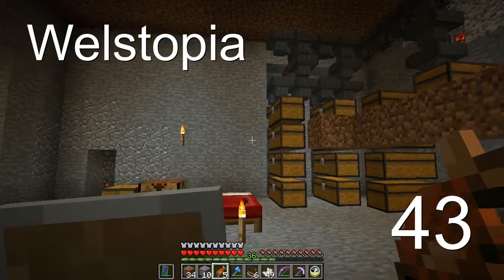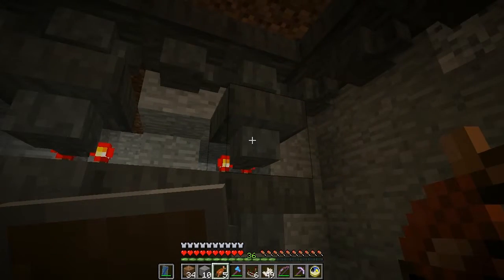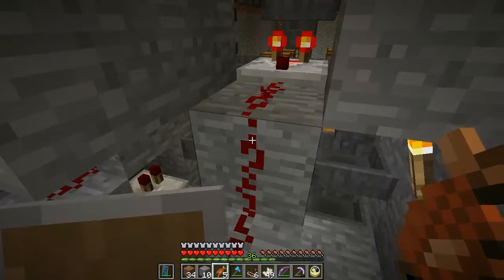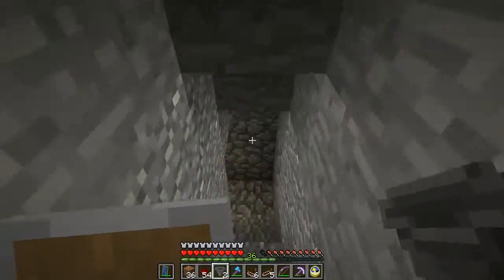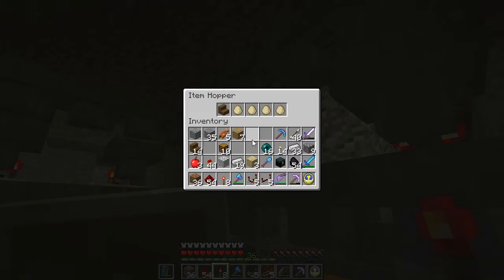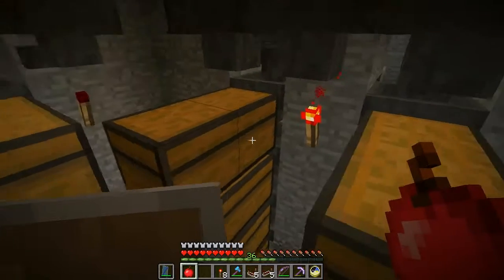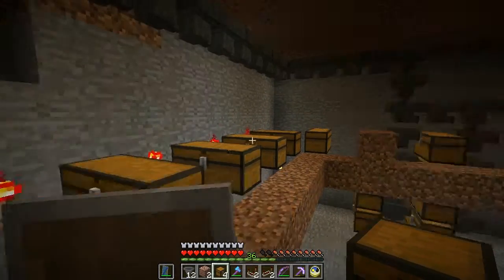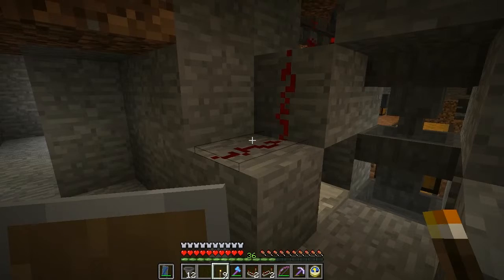Pineleaf Plays Minecraft Welstopia Episode 43: Sorting Center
I build the first half of my sorted storage facility.

A Minecraft 1.10 multi-player survival builder series.